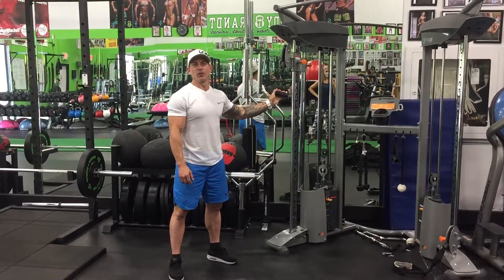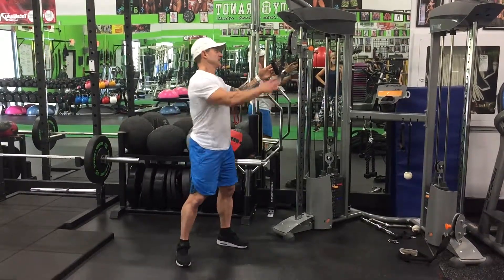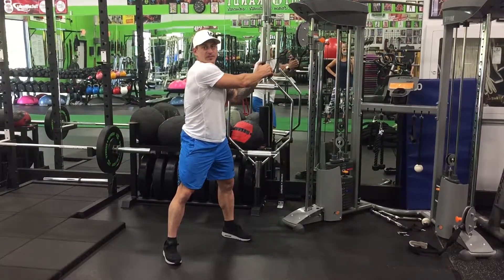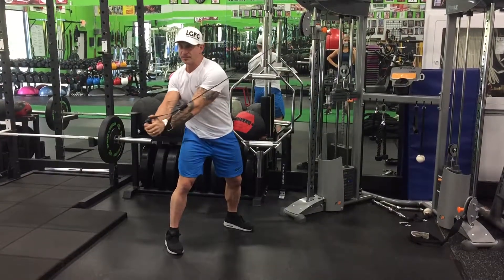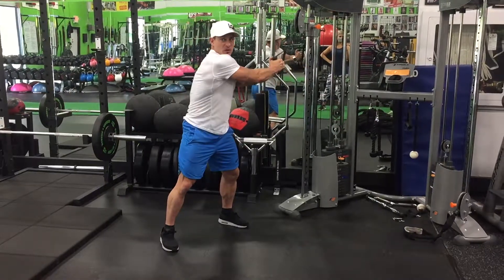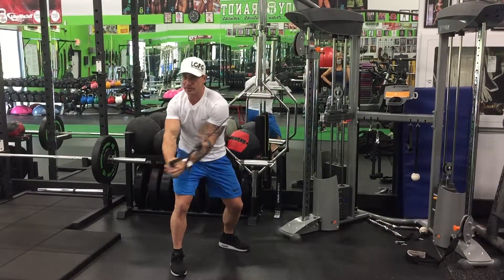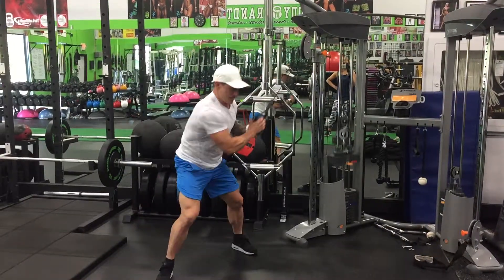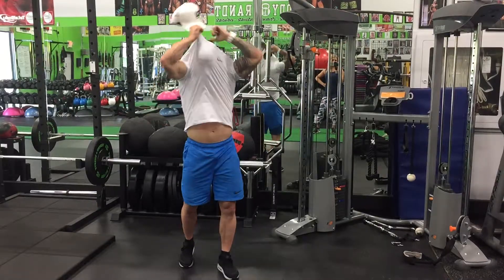WOOD CHOP AB EXERCISE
Elite Trainer Dean Brandt Demonstrates the Cable Wood Chop Exercise for CORE-ABS & OBLIQUES.
this exercise is on Deans METABOLIC365 Online Training & Nutrition Plan.